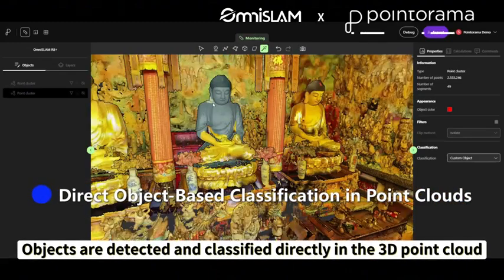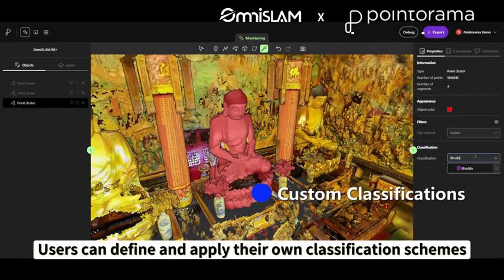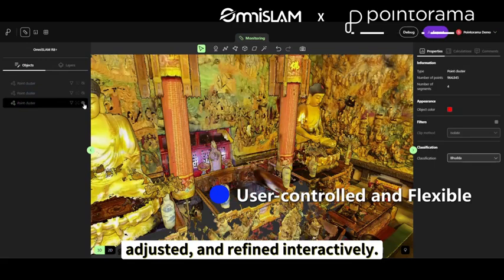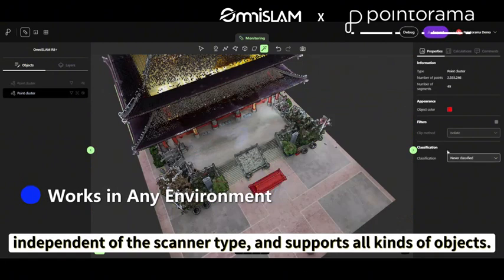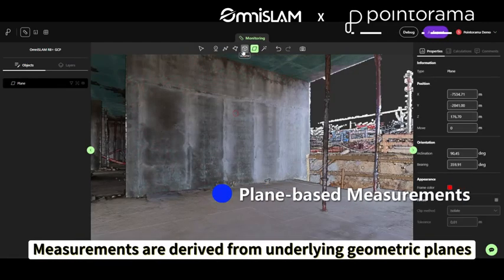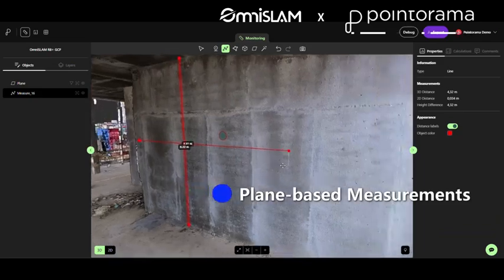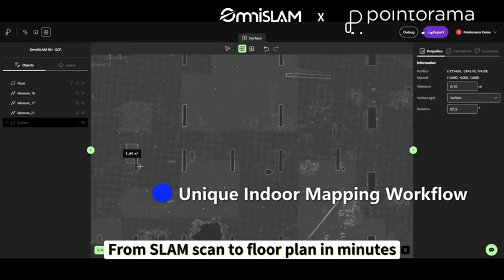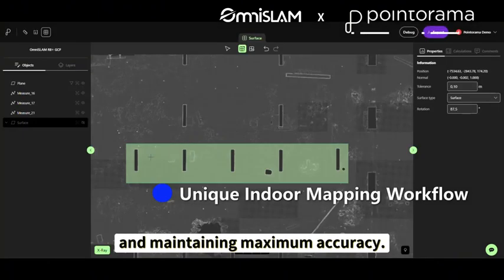Mobile SLAM in action | OmniSLAM × Pointorama Point Cloud (China)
A great example of mobile SLAM in action. 🚀

This video shows a detailed point cloud captured in China using OmniSLAM mobile scanning technology.

When combined with Pointorama, our web-based point cloud platform, SLAM data can quickly be turned into measured floor plans and BIM-ready outputs. By aligning OmniSLAM’s scanning capabilities with Pointorama’s processing workflows, users move from raw data to usable results in minutes.

Hardware-agnostic, flexible, and built for real project workflows.

🎯 Practical technology. Real results.